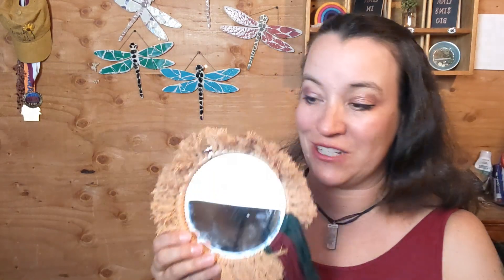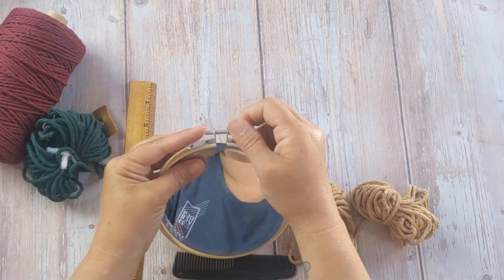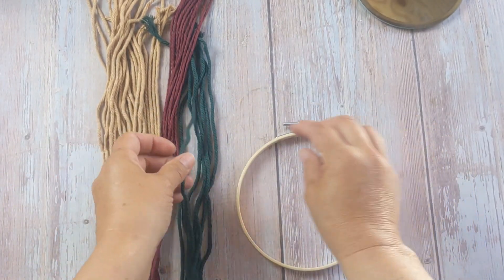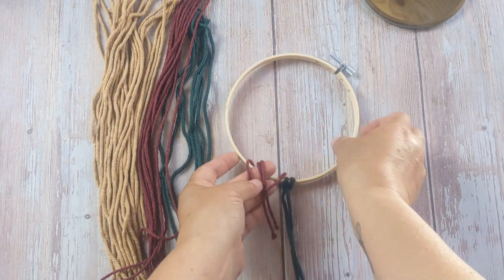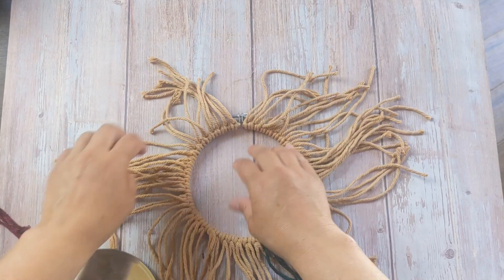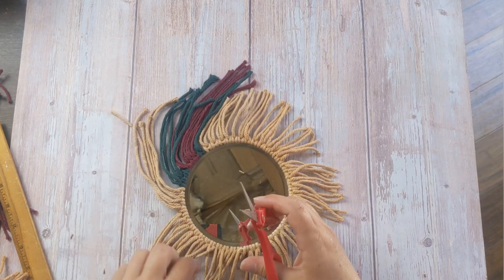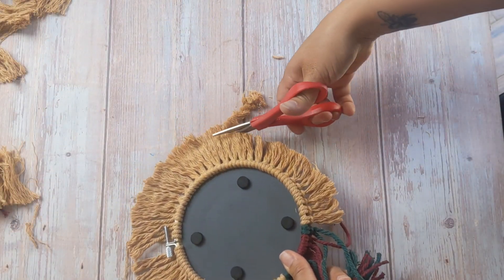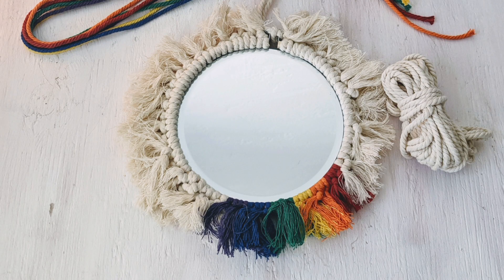how to make a simple macrame mirror using only a single knot.